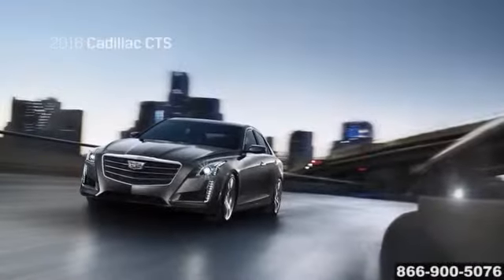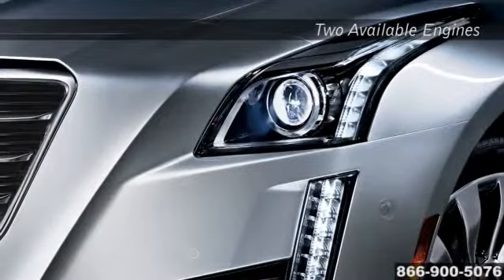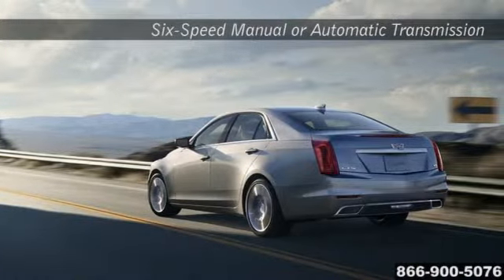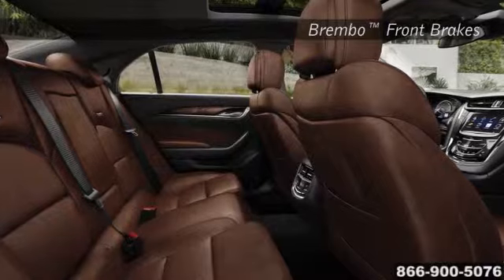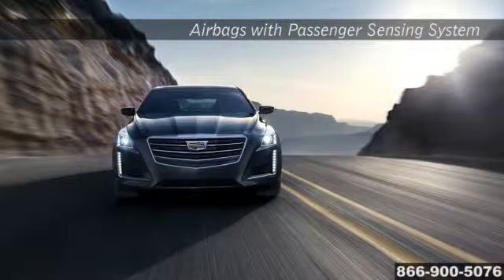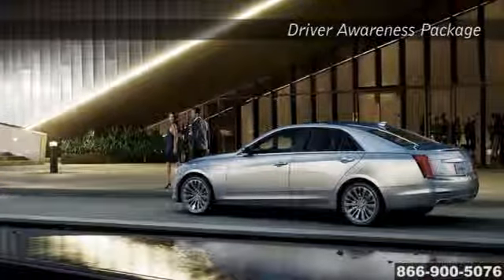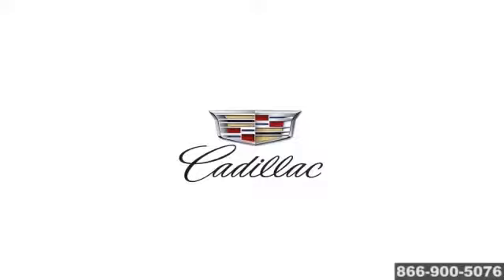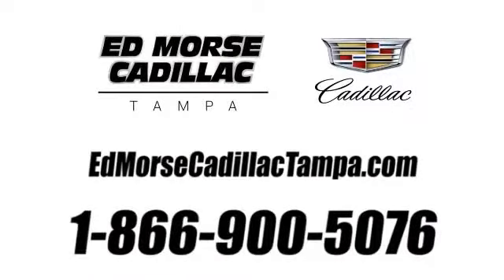New 2016 Cadillac CTS Sedan Ed Morse Cadillac Tampa Tampa FL St. Petersburg FL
Ed Morse Cadillac Tampa Feature Video
101 East Fletcher Avenue
Tampa FL St. Petersburg FL, 33612